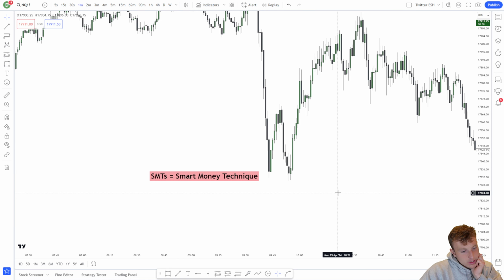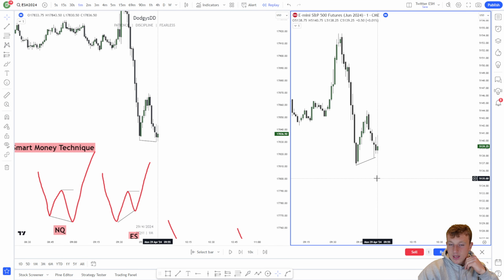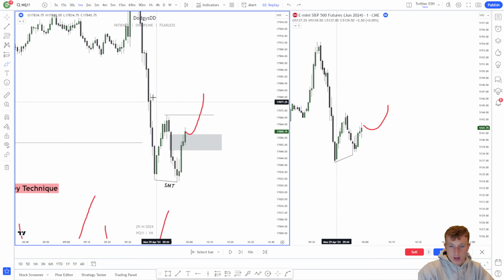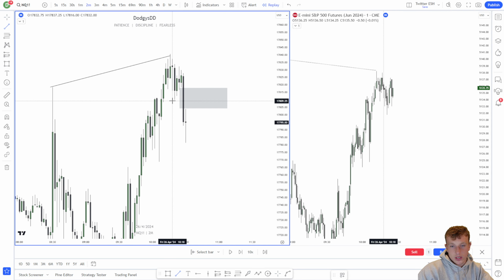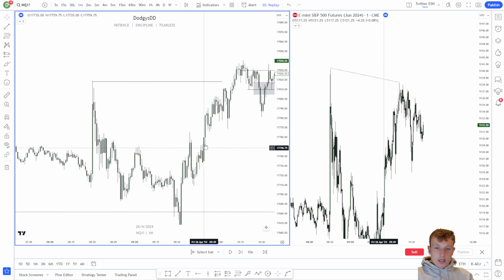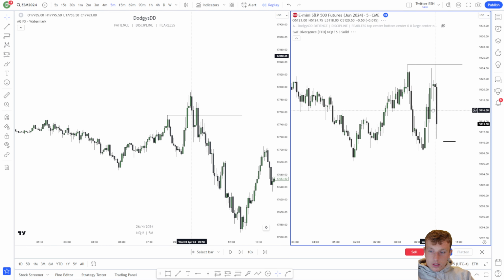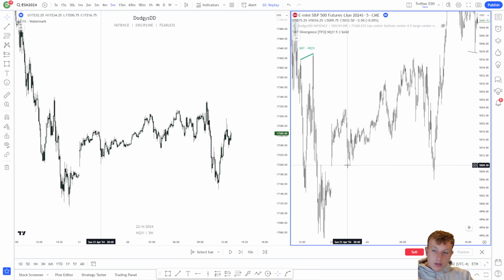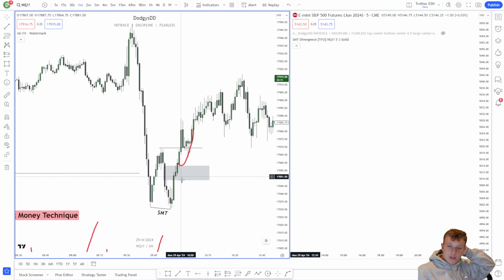SMTs | Bootcamp Ep. 35